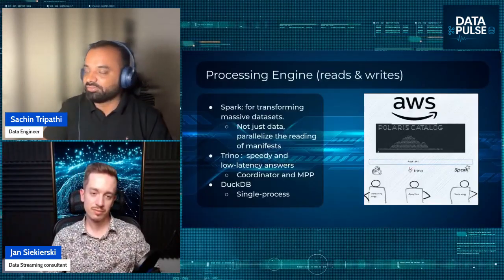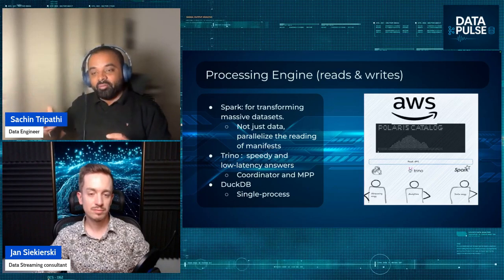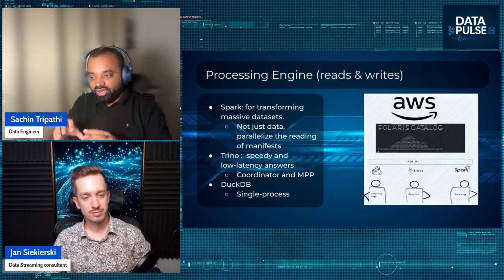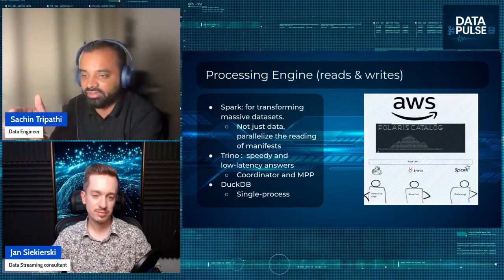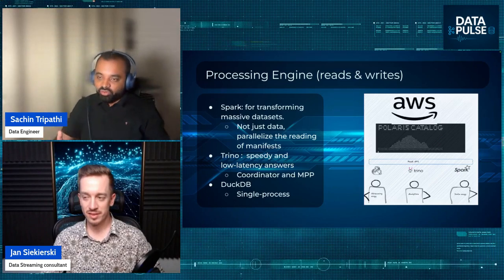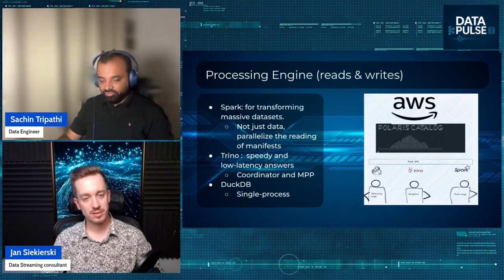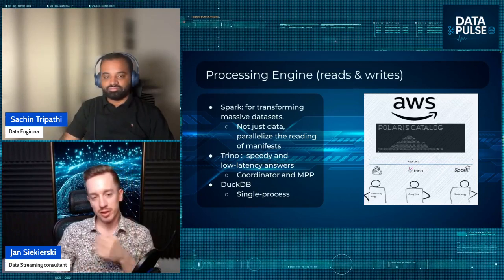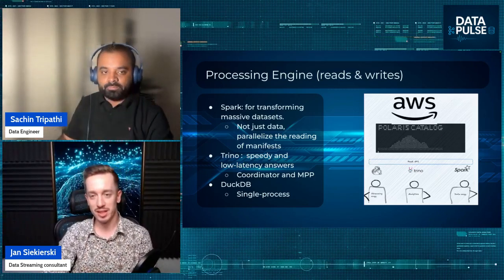Spark vs. Trino vs. DuckDB: Choosing the Right Engine for Apache Iceberg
The query engine you choose is one of the most critical decisions in your data architecture. In this episode of Data Pulse, we dive deep into the "big three" processing engines, explaining how they work with open table formats like Apache Iceberg.

Learn when to use the powerful batch processing of Spark, the low-latency interactive queries of Trino, and the lightweight speed of DuckDB for local development. This session will help you understand how to build a flexible, powerful, and cost-effective data platform by using the right tool for the right job.